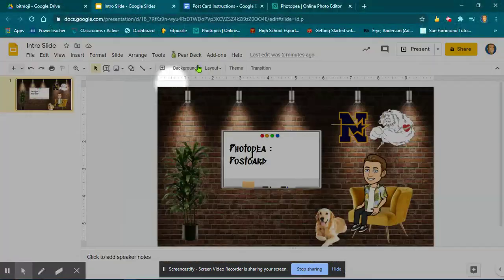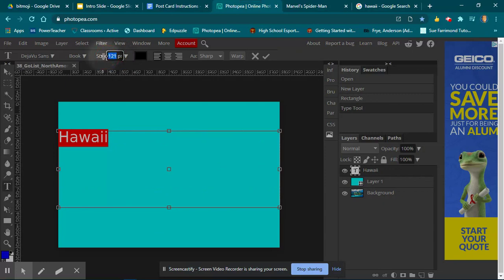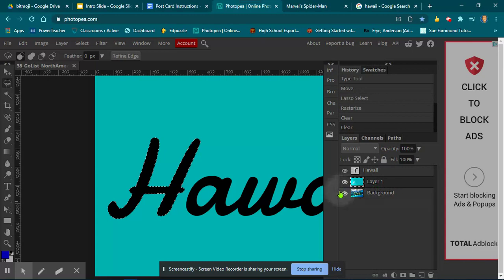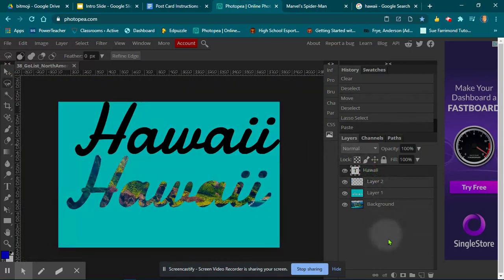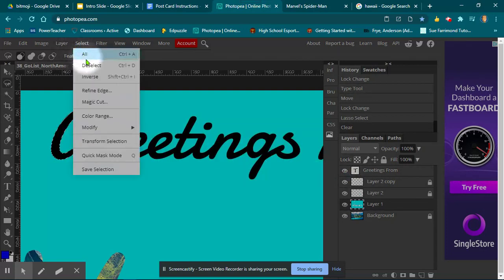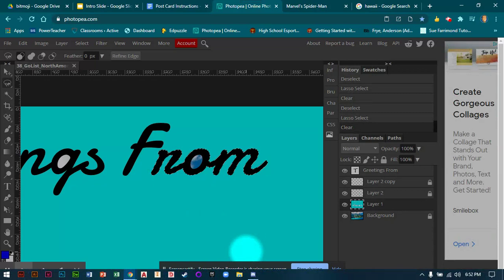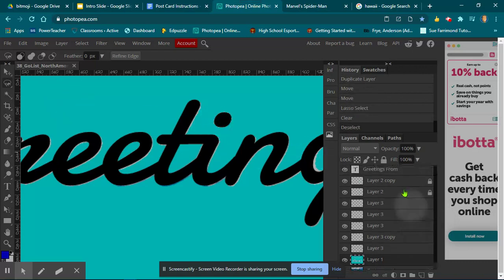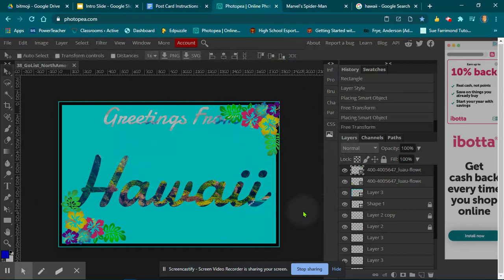Postcard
In this tutorial you'll learn how to create a postcard using photopea.com